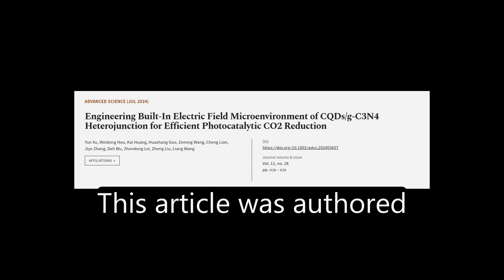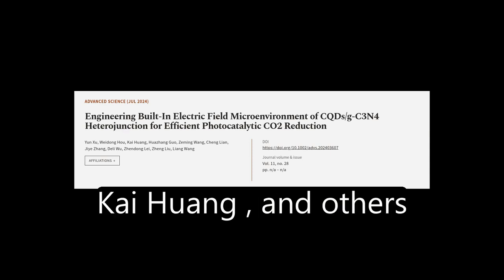Engineering Built‐In Electric Field Microenvironment of CQDs/g‐C3N4 Heterojunction fo... | RTCL.TV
### Keywords ###

### Article Attribution ###
Title: Engineering Built‐In Electric Field Microenvironment of CQDs/g‐C3N4 Heterojunction for Efficient Photocatalytic CO2 Reduction
Authors: Yun Xu, Weidong Hou, Kai Huang, Huazhang Guo, Zeming Wang, Cheng Lian, Jiye Zhang, Deli Wu, Zhendong Lei, Zheng Liu ,and Liang Wang
Publisher: Wiley
DOI: 10.1002/advs.202403607

### Video Timestamps ###
0:00:00 - Summary
0:01:01 - Title
0:01:07 - Tail
0:01:11 - End